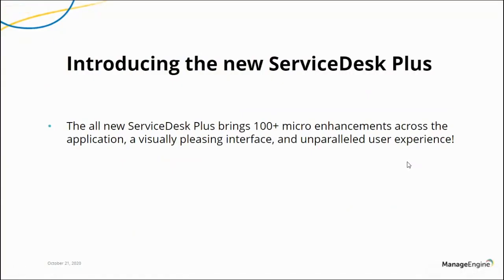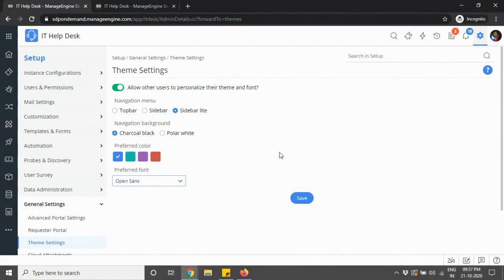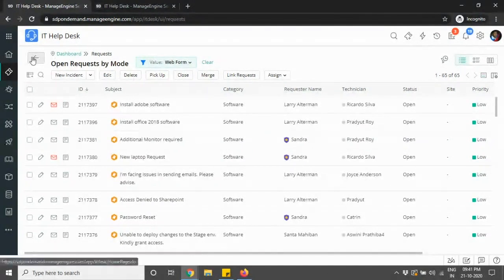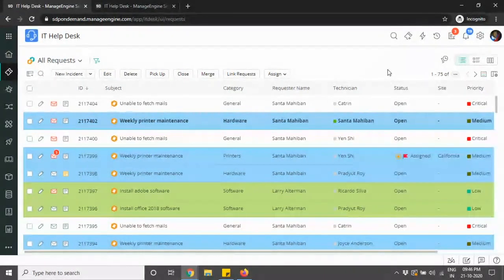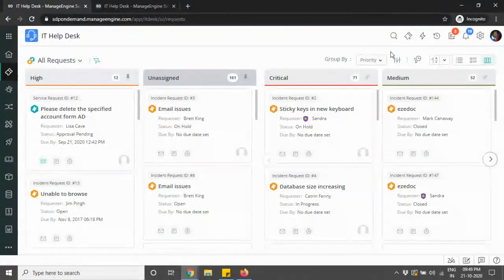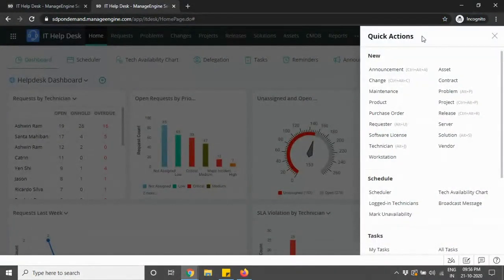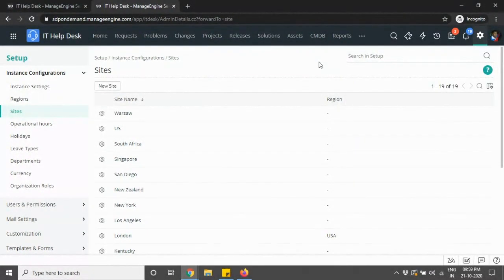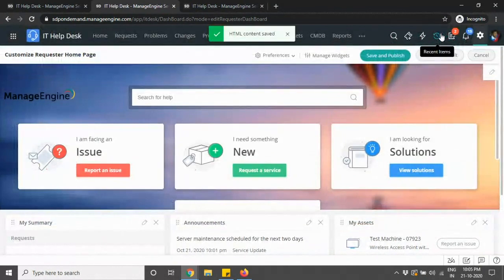What's new in ServiceDesk Plus Cloud's UI? | Kanban view and more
A refreshing new look for your service desk, Kanban for an efficient ticket queue, powerful dashboards for easy access to information, an adaptive service desk layout and more.

In this exclusive training, product experts demonstrate what the upcoming new user experience will be like and showcase new functions across all modules, ensuring teams are up to speed before switching over to the new UI.

Key Takeaways:

Personalize the servicedesk viewport using an adaptive layout.
Tackle service desk anomalies faster with the enhanced dashboards.
Manage service requests and incidents efficiently with the Kanban view.
Gain more information on service desk activities, and access it any time easily with upgraded Notifications and Approvals.

To learn more about the all-new UI of ServiceDeskPlus Cloud, where you can sign up for a fully-functional free 30-day trial.